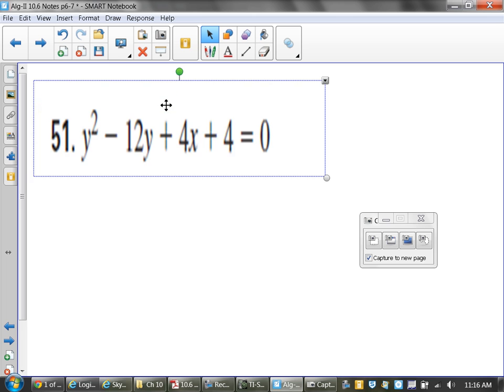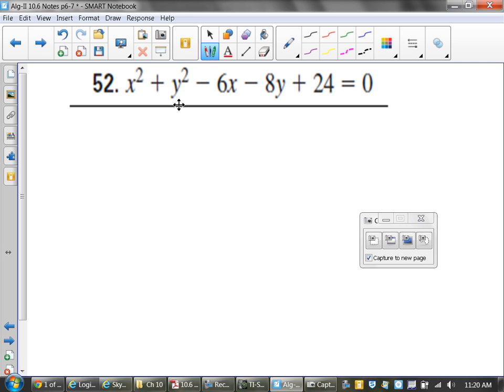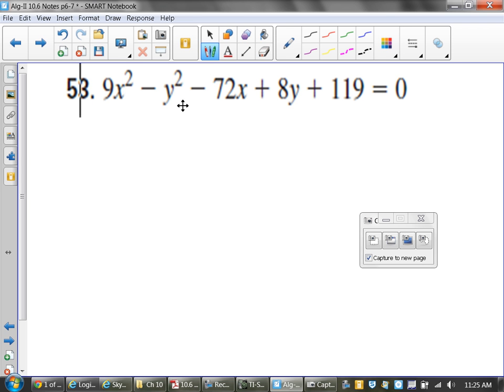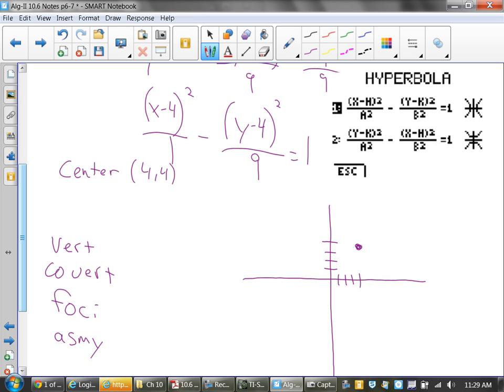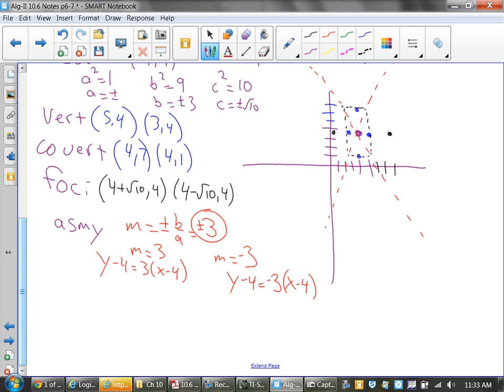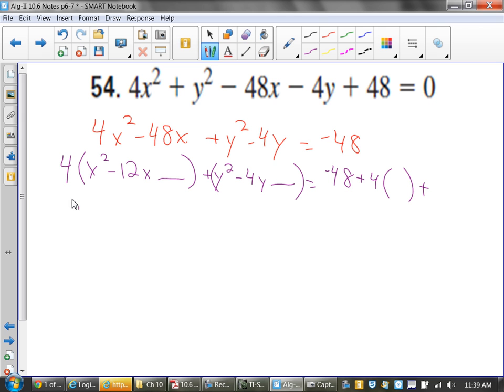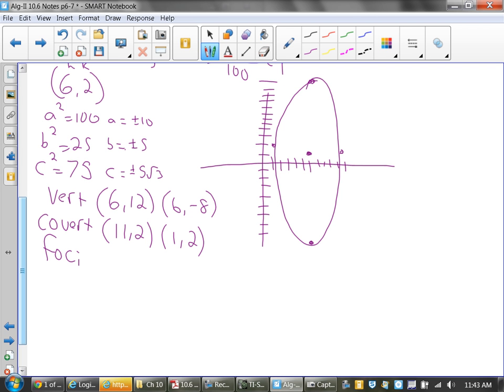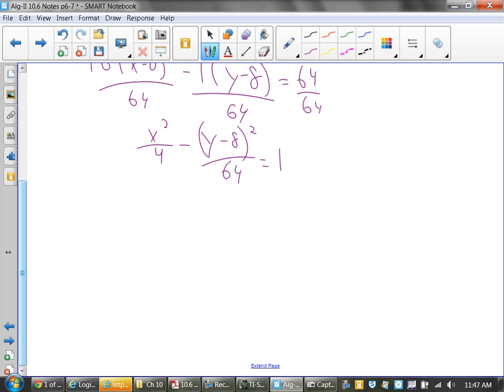April28 Notes 10 6 cont p6 7